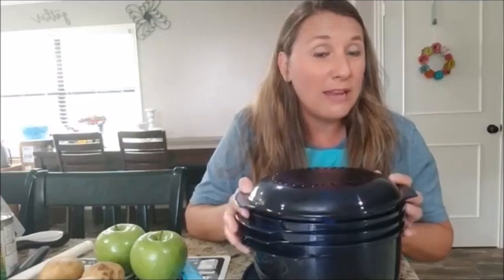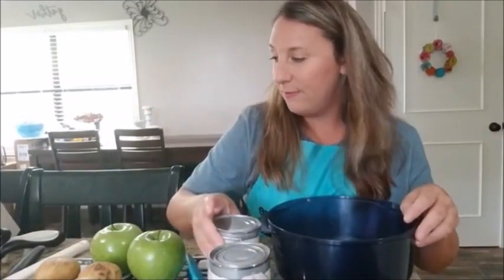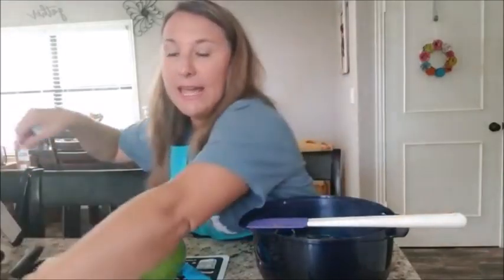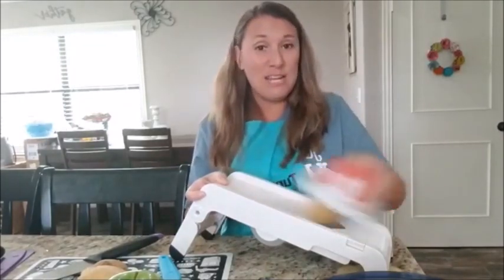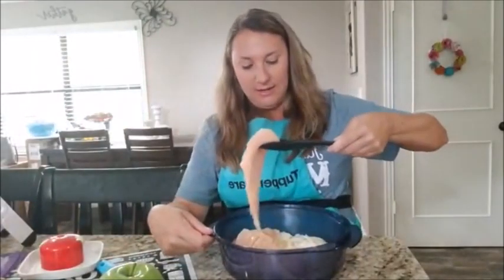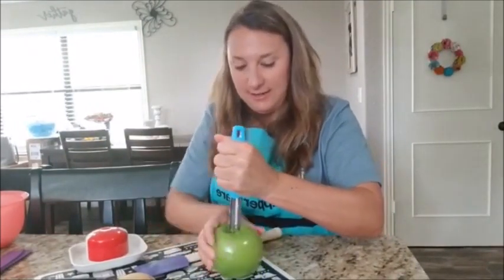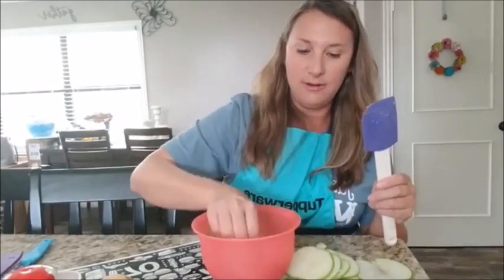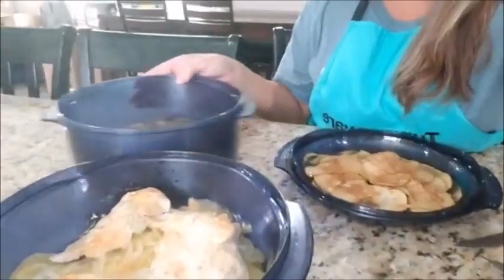Tupperware Stack Cooker Super Easy Supper